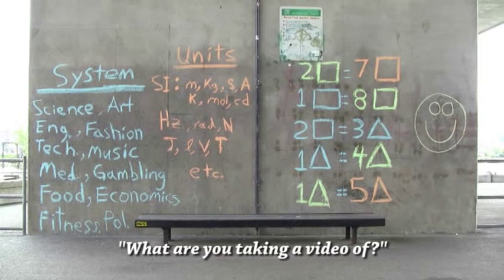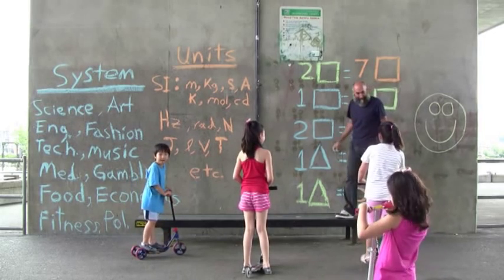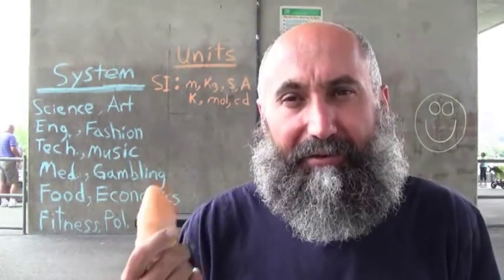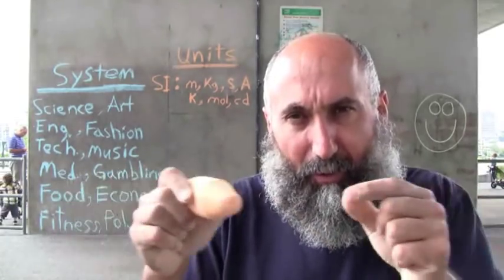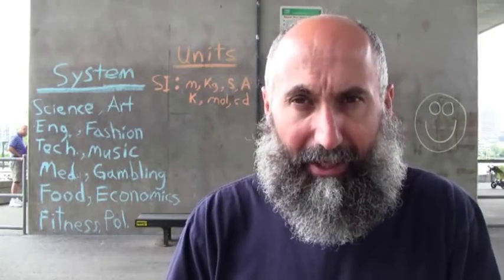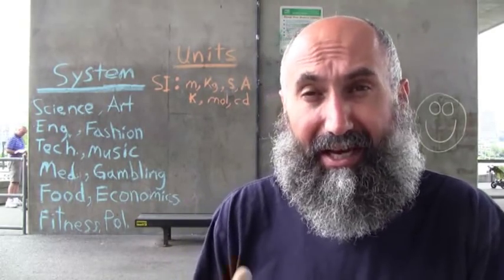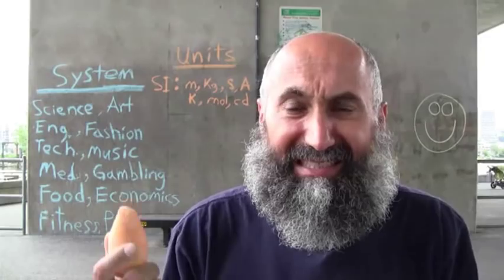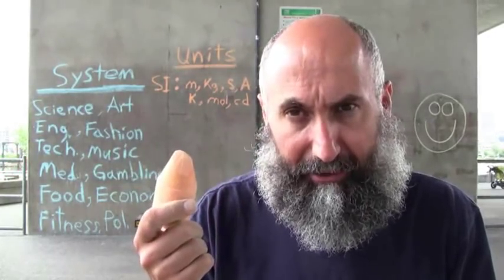Systems, SI Units, and a Conversion Table for Colored Squares and Triangles (Math IV #146)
Peace,